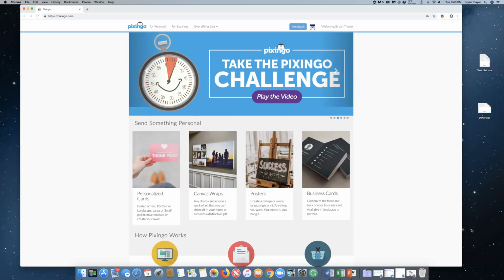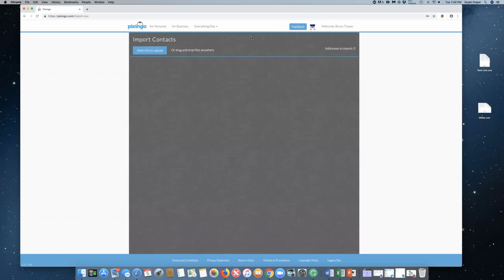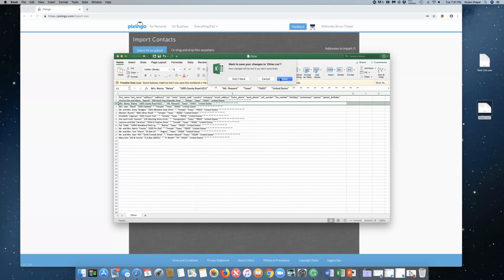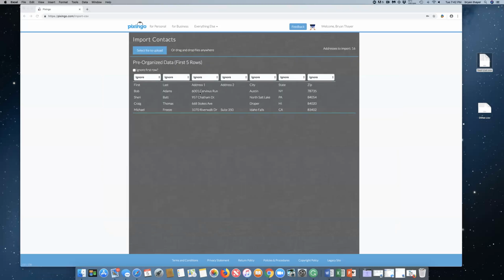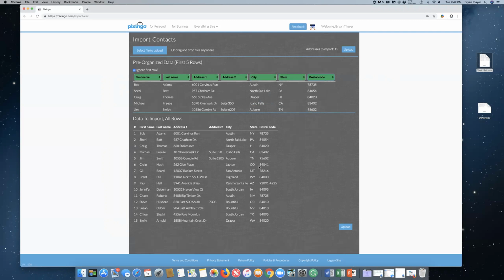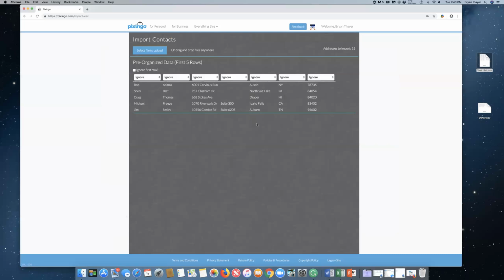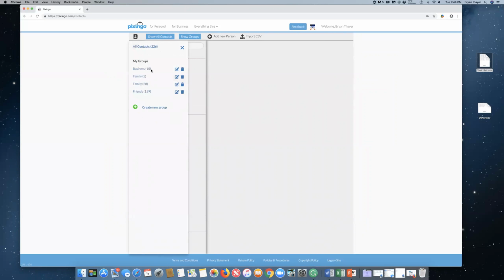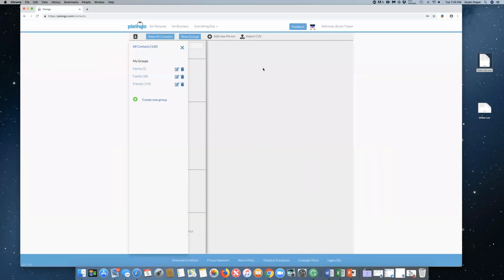Uploading a List of Contacts